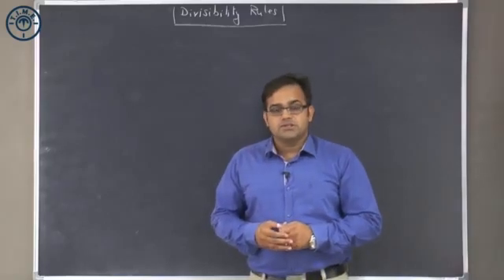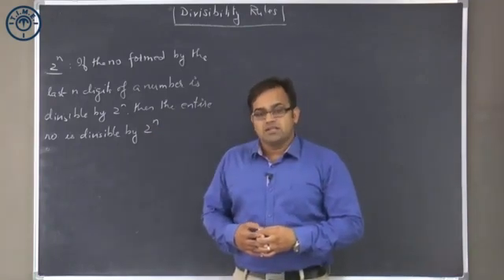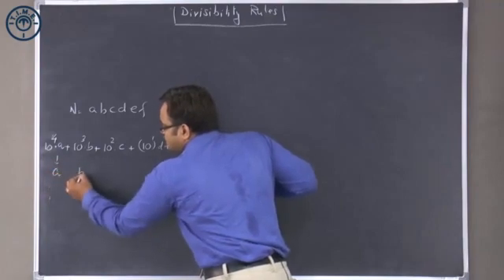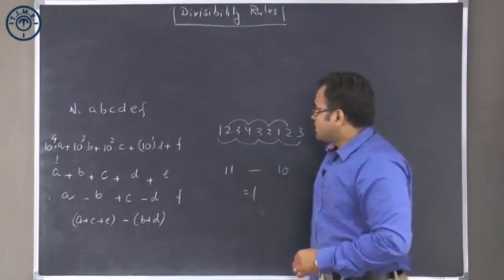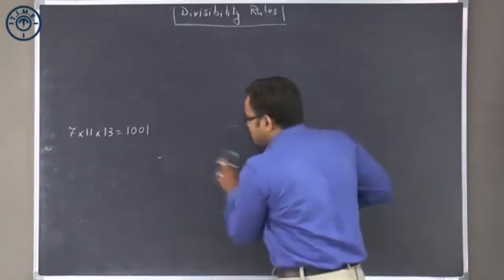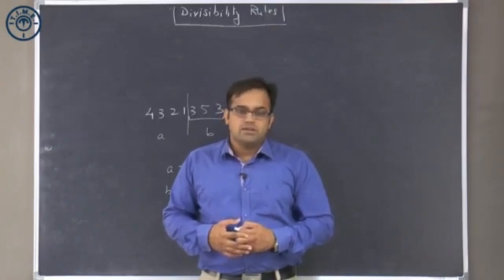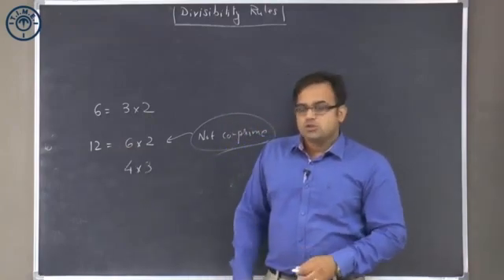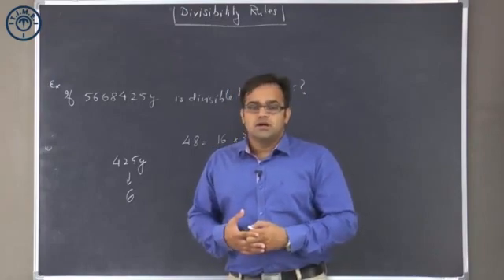QUANTITATIVE APTITUDE: NUMBERS: 4 Rule Of Divisiblity